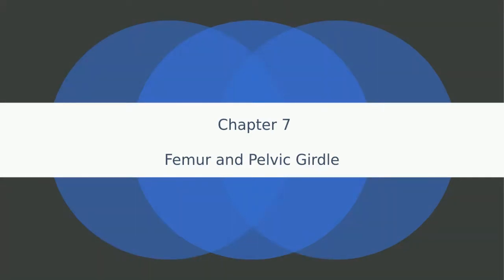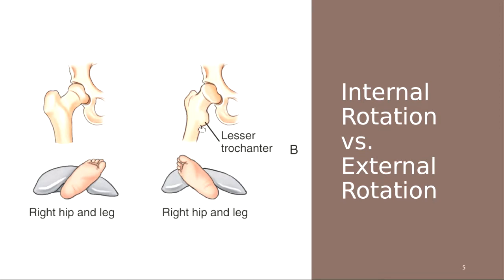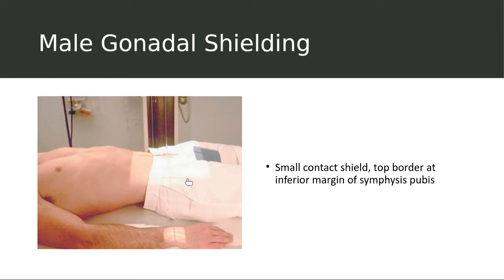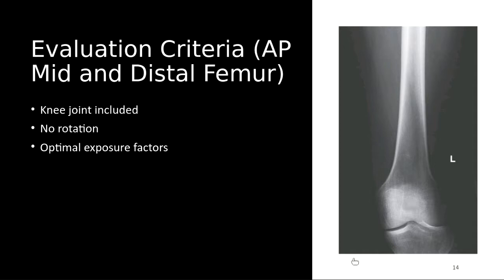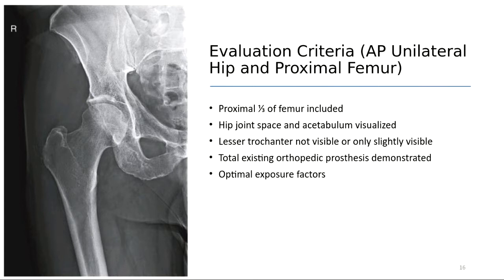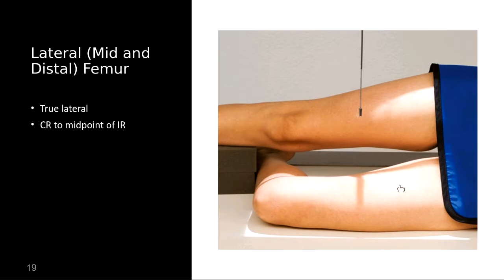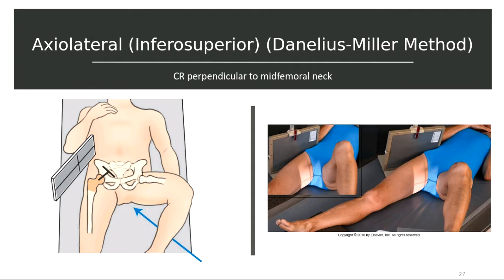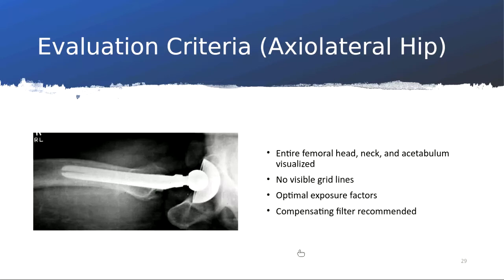Ch 7 intro and femur